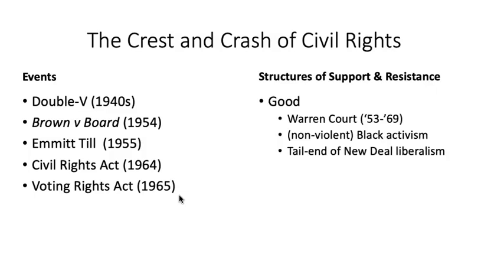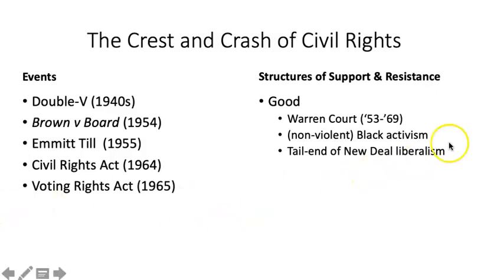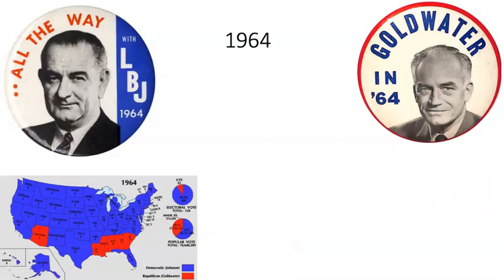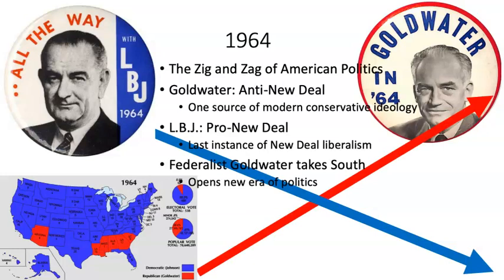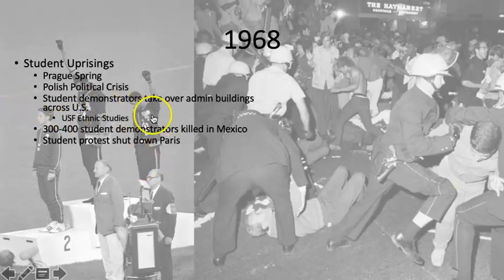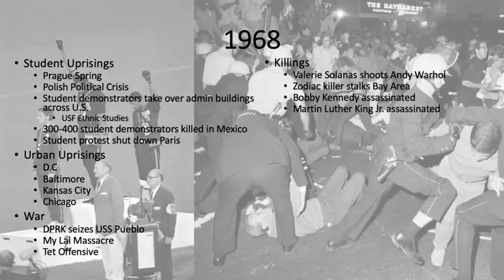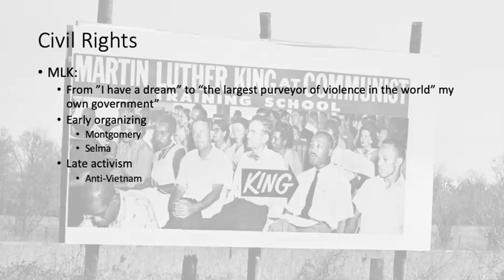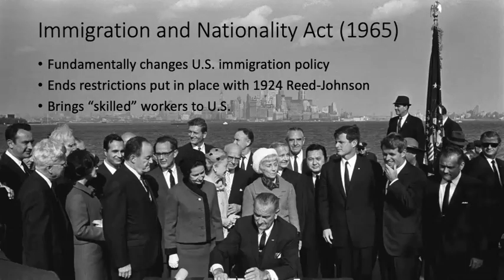P8CH28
Lecture on Chapter 28 in AMSCO APUSH test, covering the Kennedy and Johnson administrations, Civil Rights, and the Vietnam War.